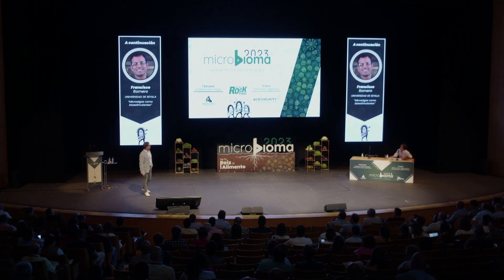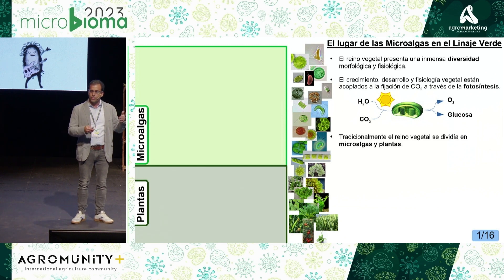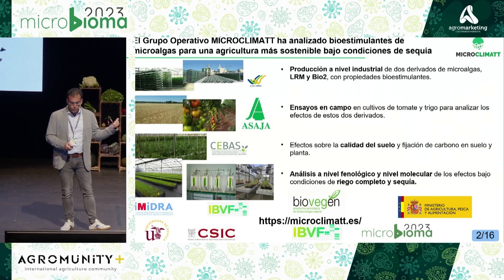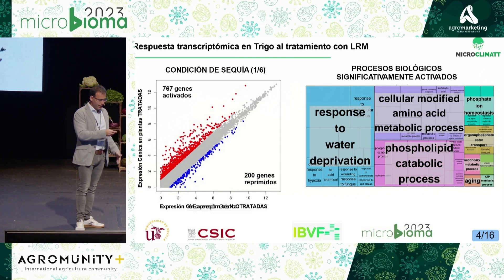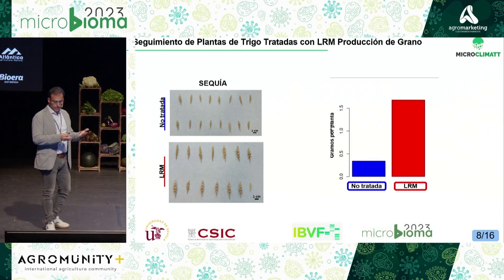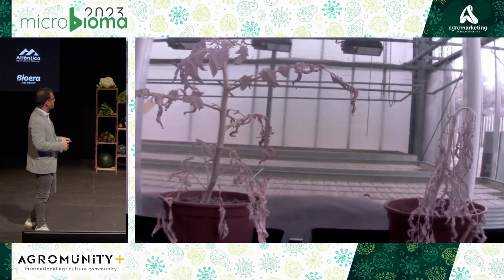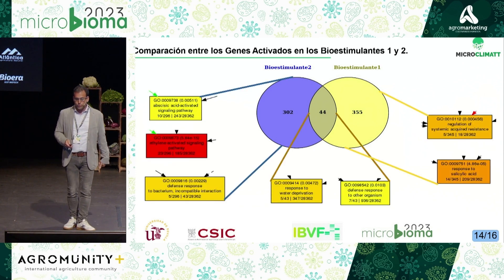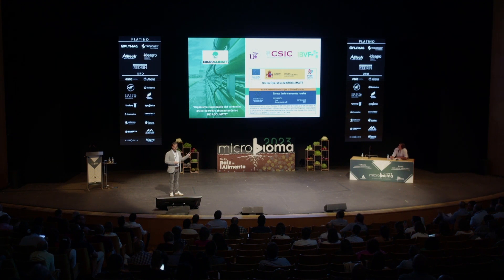Microalgae as Biostimulants - Francisco Romero - English - Microbioma 2023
In his presentation "Microalgae as Biostimulants," Francisco Romero presented some of the results from the Microclimatt project, which focused on the role of microalgae in enhancing crop resistance to abiotic stress caused by drought. The studies were based on a transcriptomic analysis conducted in wheat and tomato.

Francisco Romero is a professor in the Department of Computer Science and Artificial Intelligence and a researcher at IBVF, a joint center between the University of Seville and the CSIC.